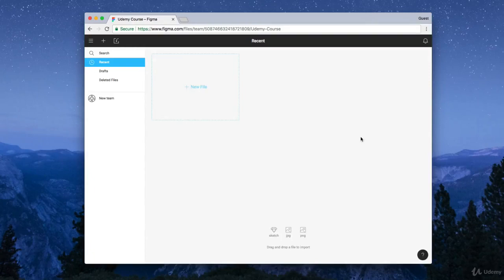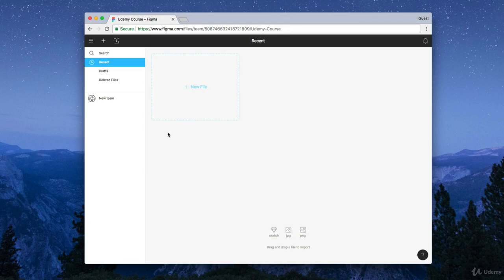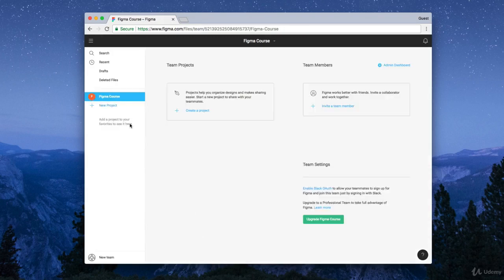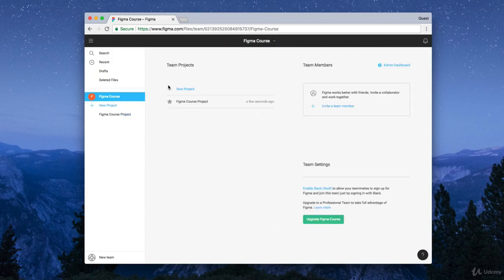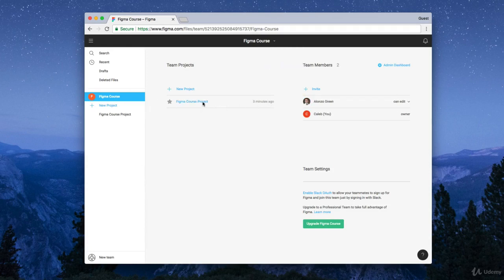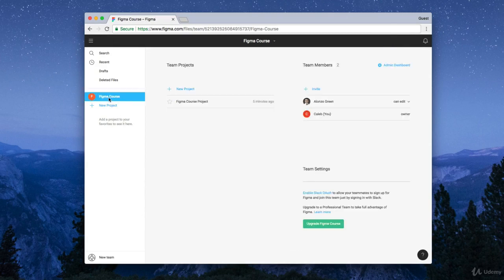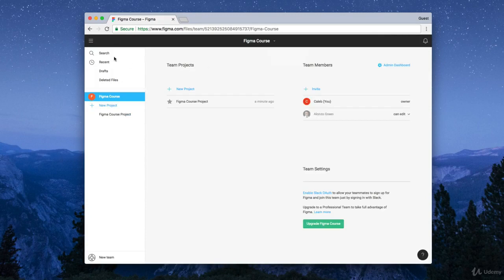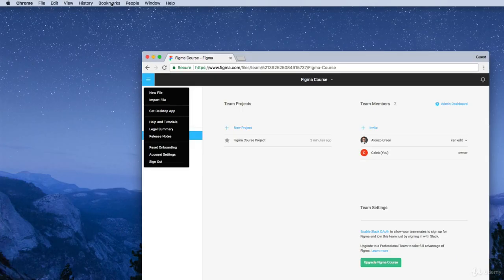Learn Figma - The Start Screen #4